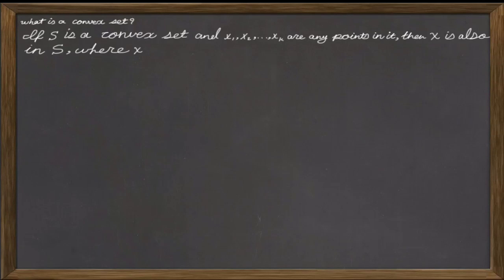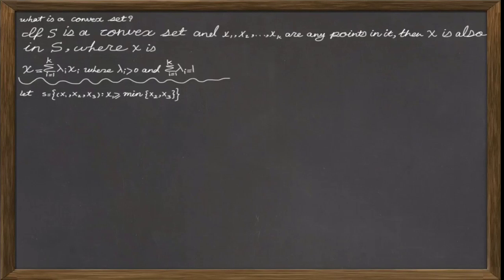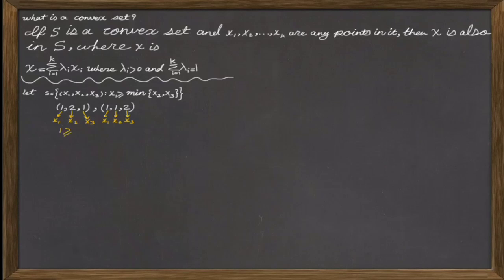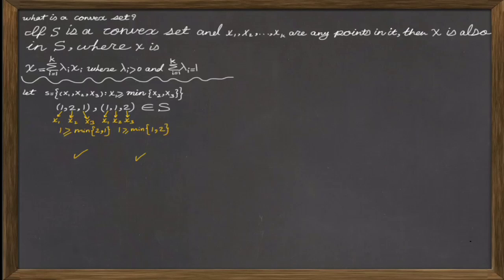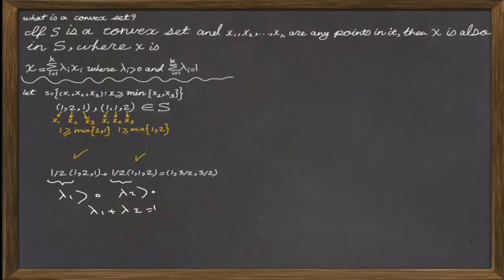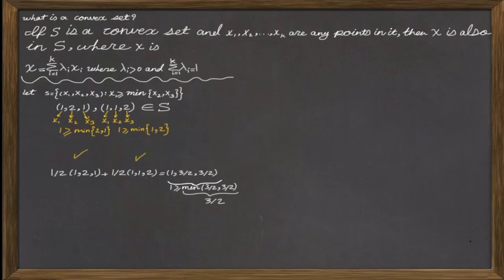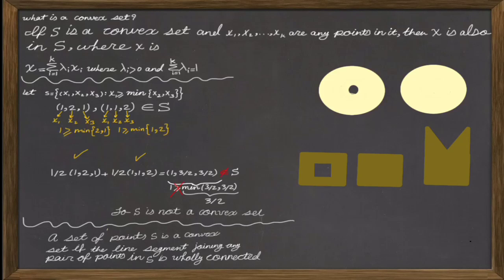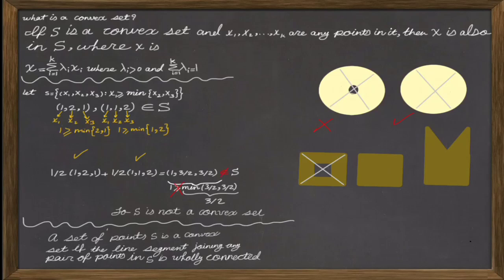Definition of a Convex Set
This Lesson explains the definition of a convex set with an example.